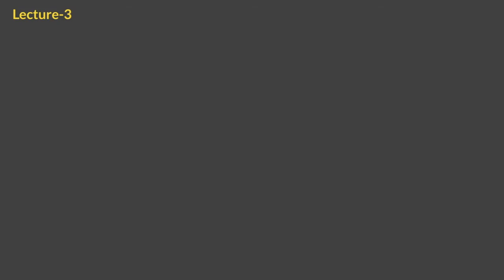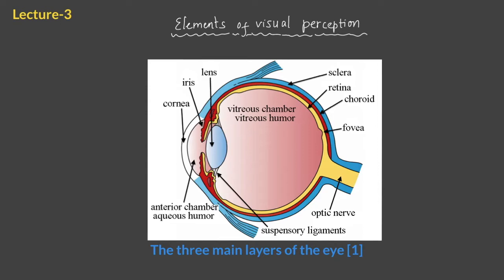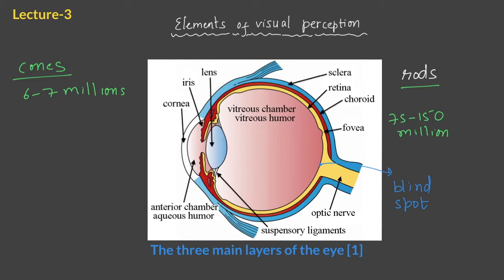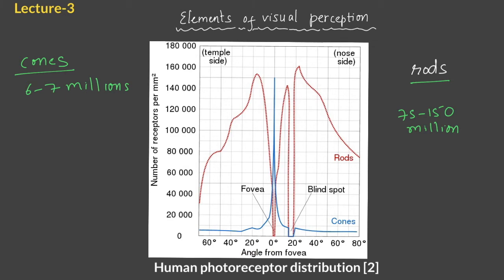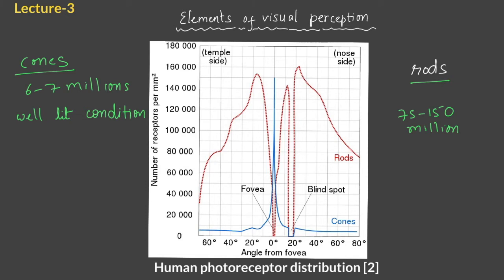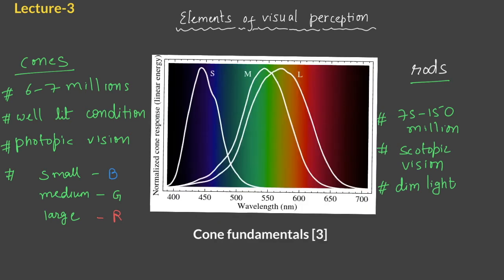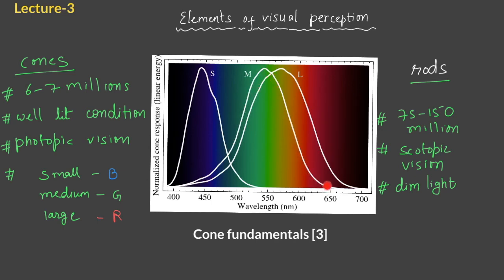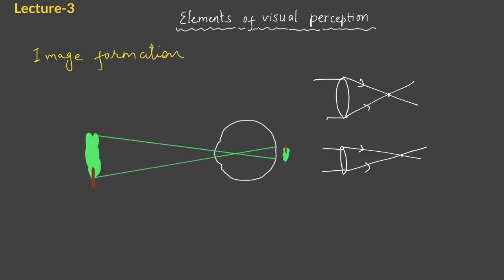3. Elements of visual perception | DIP | LearnDIYPhysics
3. Elements of visual perception | DIP | LearnDIYPhysics
contents:
00:36 Structure of human eye [1] Image attribution: Artwork by Holly Fischer ( „Three Main Layers of the Eye“,

05:00 Human photoreceptor distribution [2] Image attribution: Cmglee ( „Human photoreceptor distribution“,

08:57 Cone fundamentals [3] Image attribution: BenRG ( „Cone-fundamentals-with-srgb-spectrum“, marked as public domain, more details on Wikimedia Commons

textbook (Gonzalez and Woods, 3rd ed.)